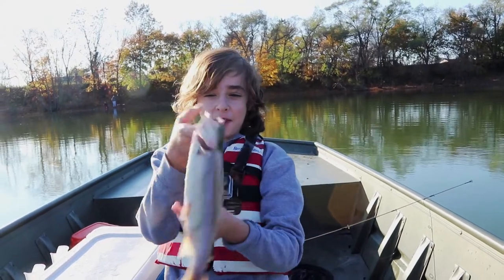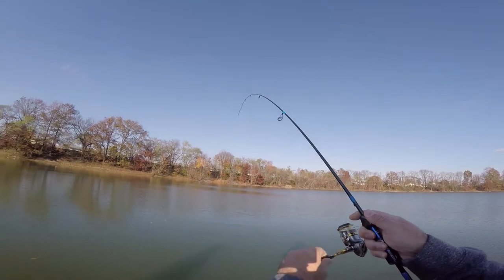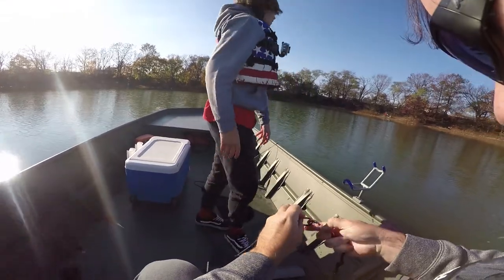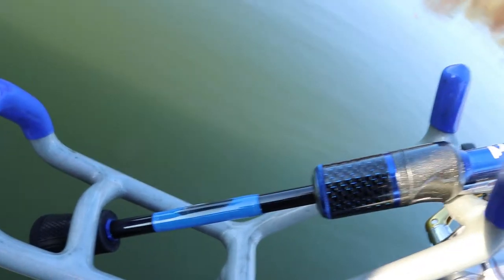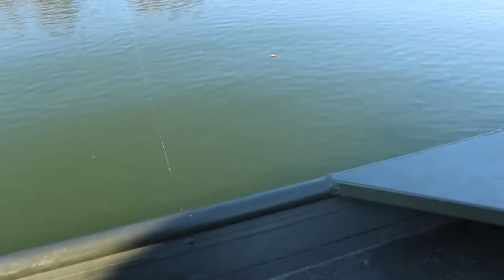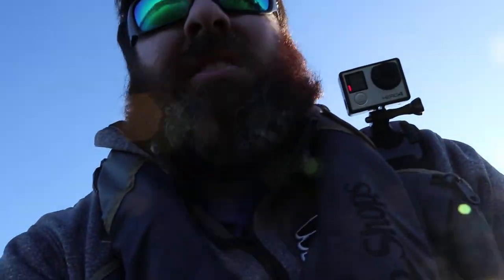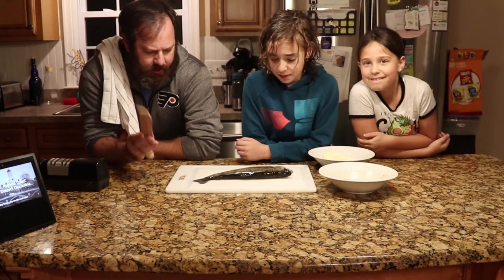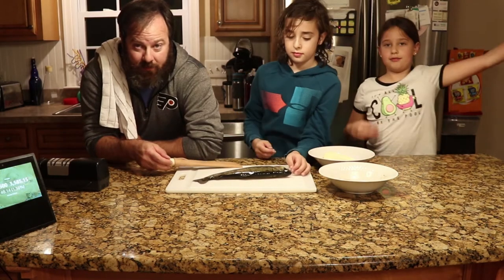Rainbow Trout Catch and Cook! (Cajun Blackened Trout)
Today we catch some stocker rainbow trout and fry them up cajun style!

For the cajun spices, we use:
1 tsp. garlic powder
1 tsp. onion power
2 tsp. salt
1 tbsp. paprika
1/2 tsp cayenne
1 tsp white pepper
1 tsp black pepper
1/2 tsp thyme
1/2 tsp oregano